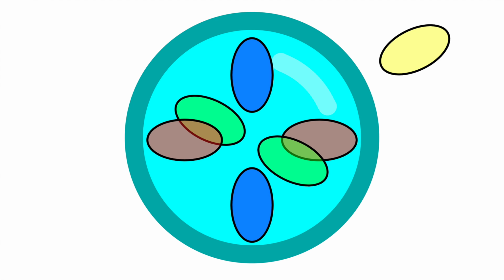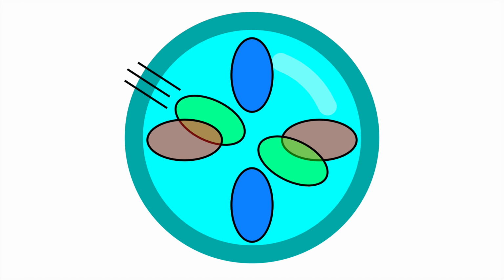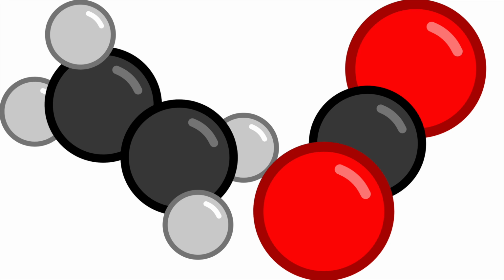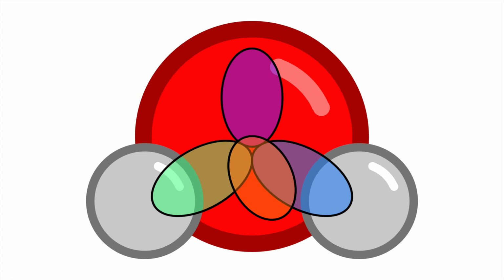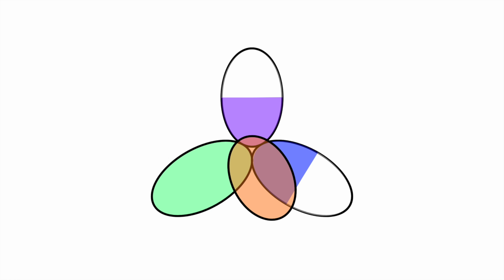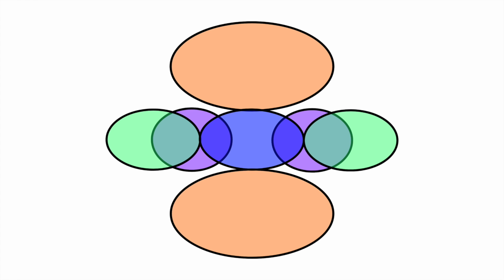Covalent Bonds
This video is about Covalent Bonds.